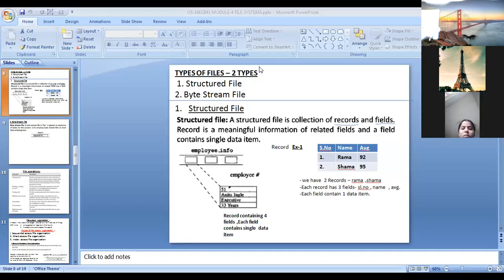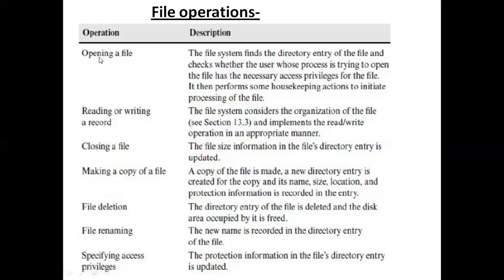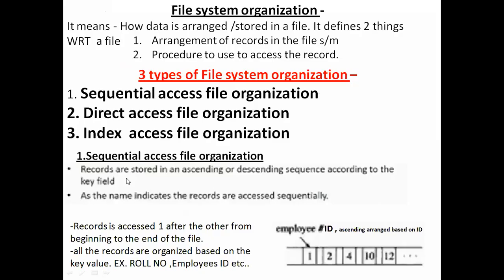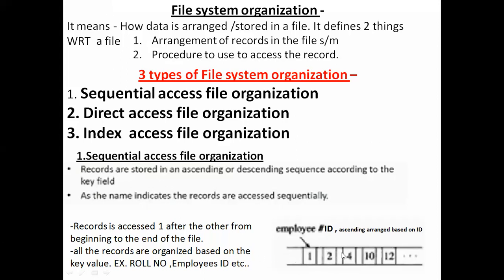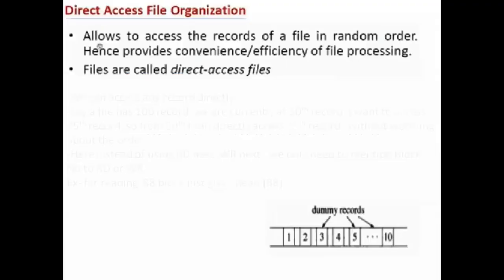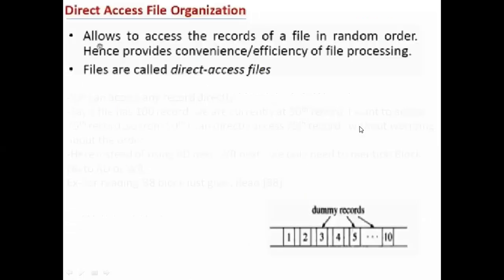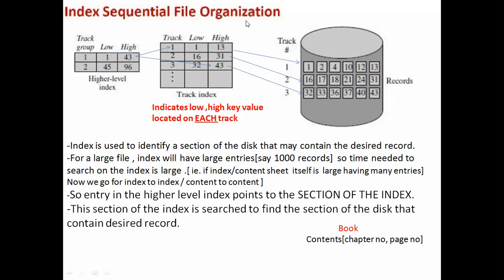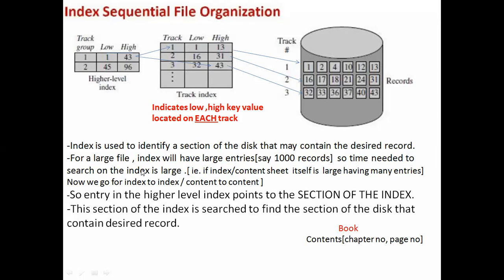File system organization ,25-6-21.